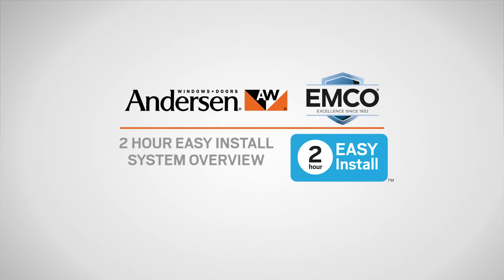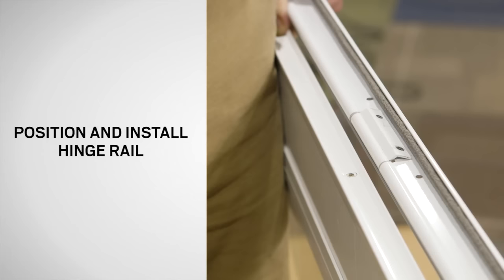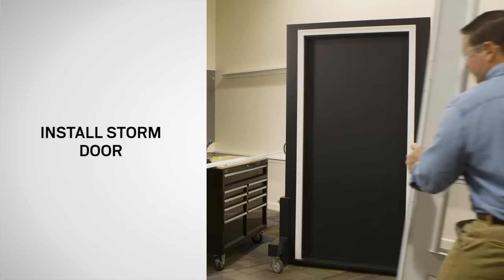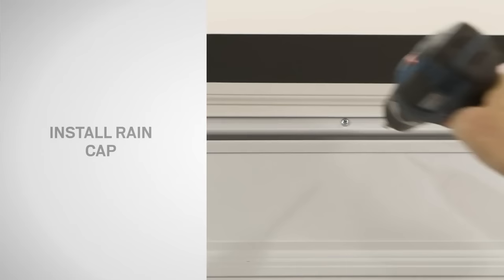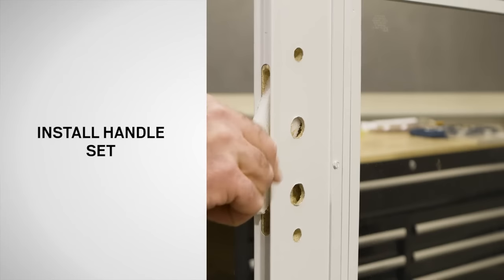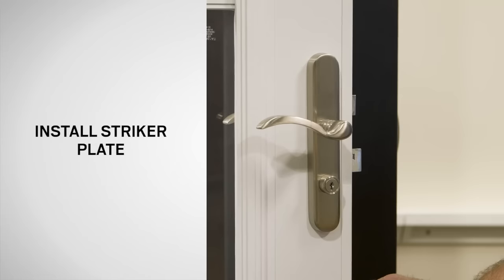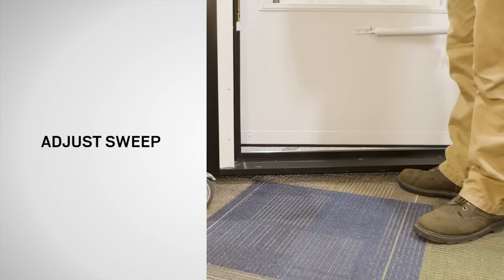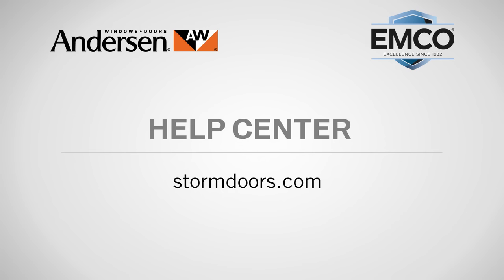Installing Storm Doors with the 2-Hour Easy Installation System | Andersen Windows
In this video you'll learn how to install storm doors with the 2-hour easy installation system.